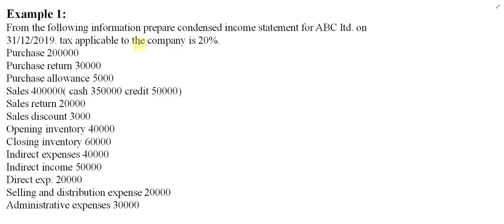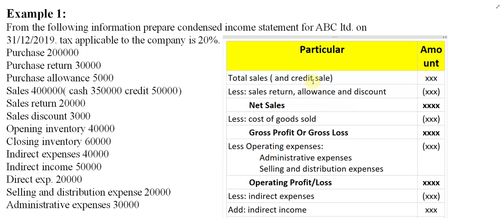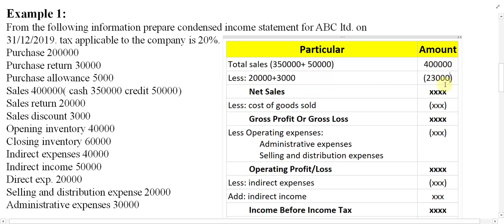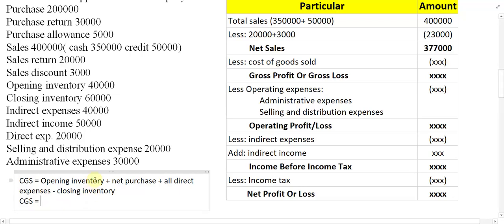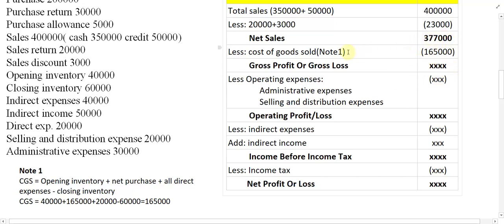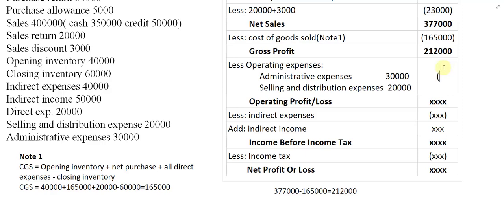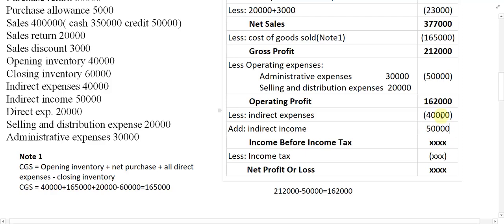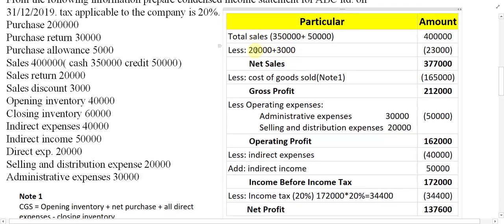Lecture 84: Example 1 of a Condensed Income Statement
this video explains the condensed income statement with a suitable example.